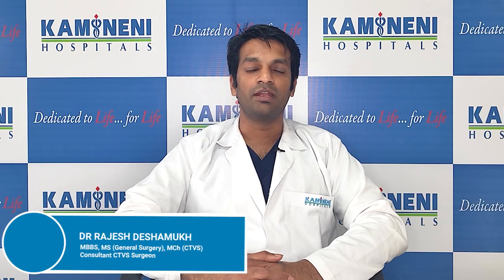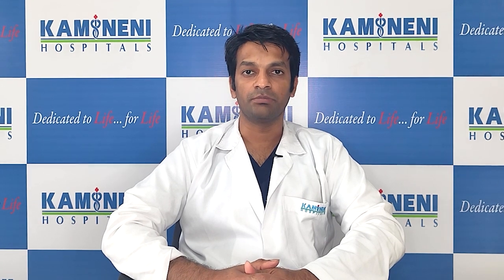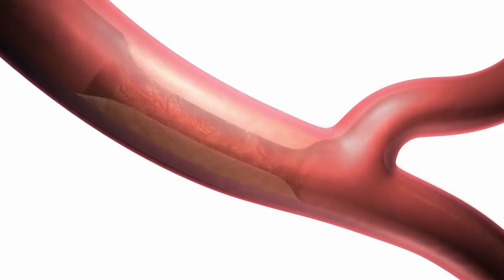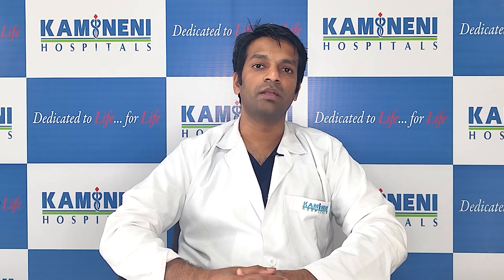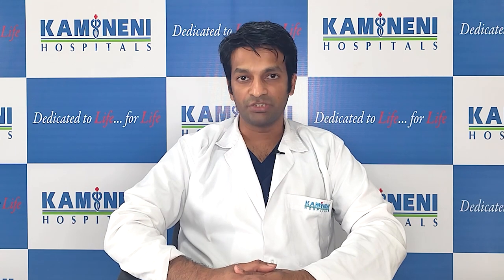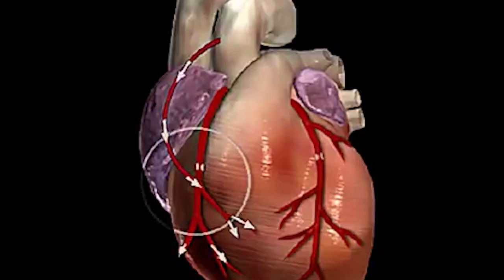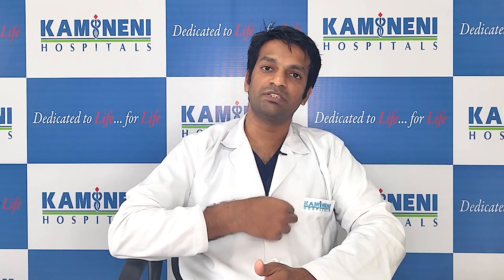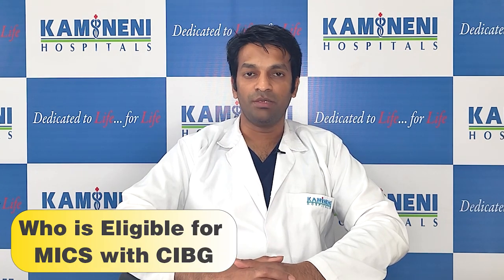Minimally Invasive Cardiac Surgery | CABG Surgery | Kamineni Hospital LB Nagar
Watch Dr. Rajesh Deshamukh, Consultant - Cardiothoracic & Vascular Surgery, Kamineni Hospitals, LB Nagar talk about Coronary Artery Bypass Graft using Minimally Invasive Cardiac Surgery.

For more information on Aortic Surgery using Minimally Invasive Cardiac Surgery Technique or to seek an appointment with Dr. Rajesh Deshamukh, visit:

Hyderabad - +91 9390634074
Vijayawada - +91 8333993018